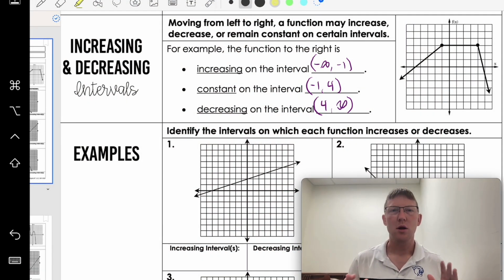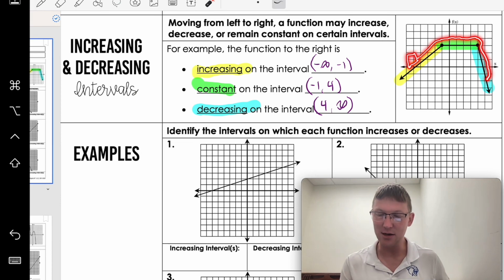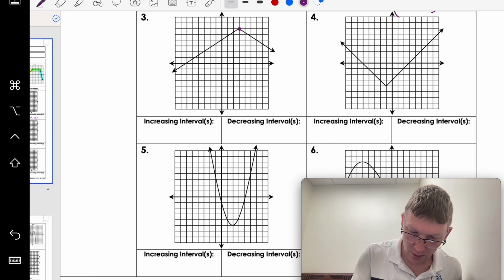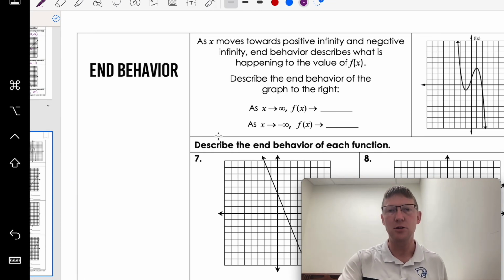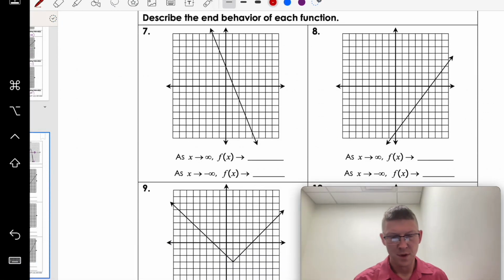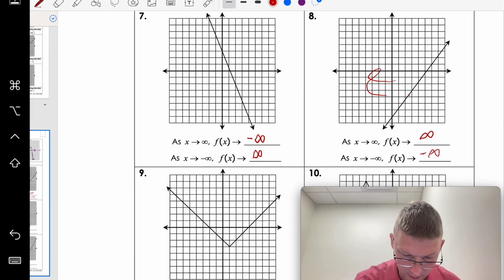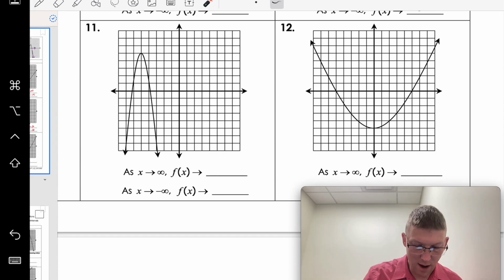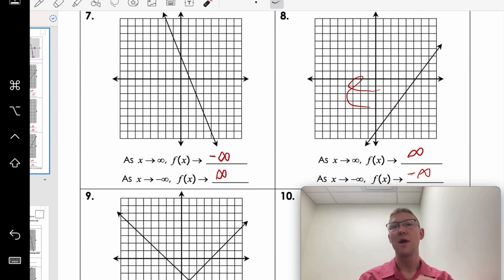3 8 End behavior